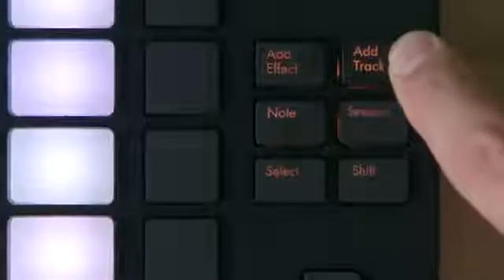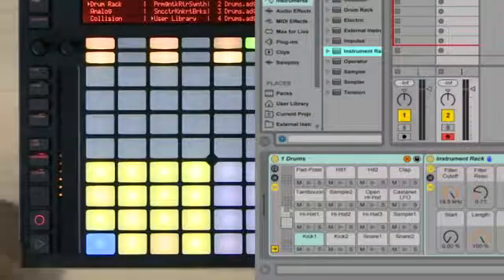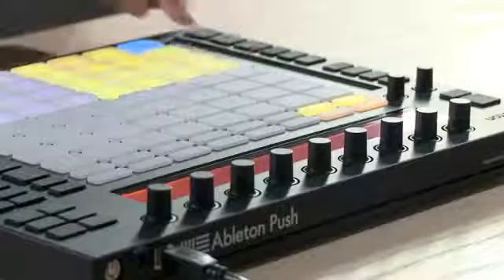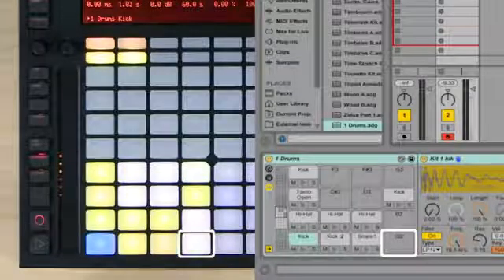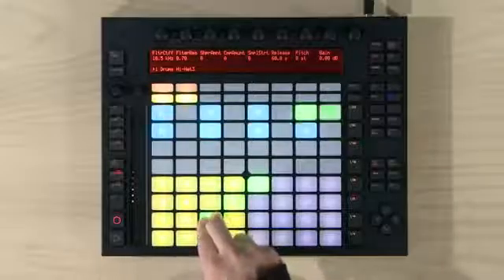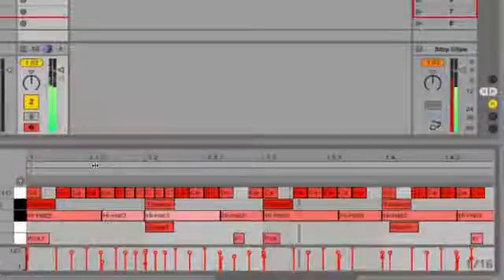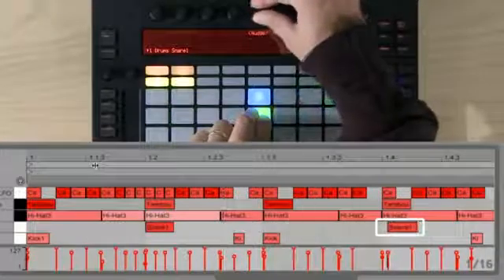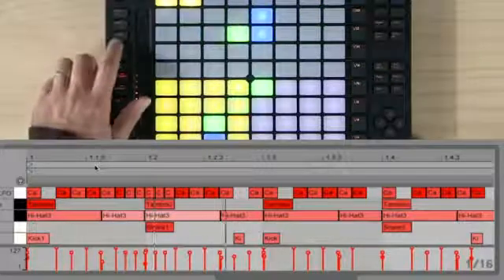Ableton Push Instrument @ WhyBuyNew.co.uk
Ableton Push is a new instrument that solves an old problem: how to make a song from scratch. Push provides direct, hands-on control of melody and harmony, beats, sounds and structure, powered by Ableton Live running on your computer. High-quality, dynamic pads, buttons, encoders and display combined with an innovative workflow allow you to play and compose musical ideas without the need to look at or touch your computer, and more importantly, without interrupting the musical flow.